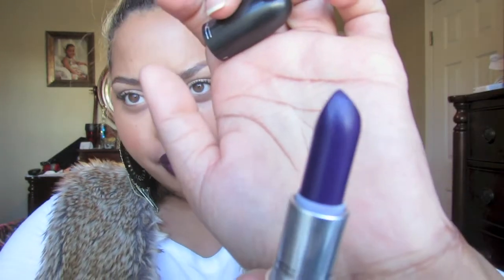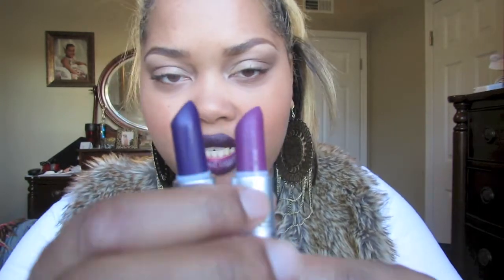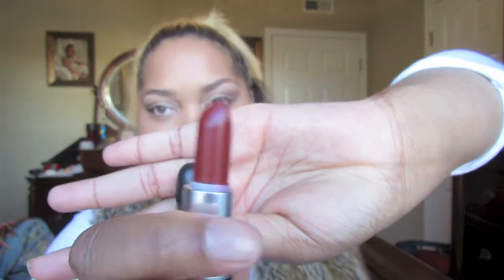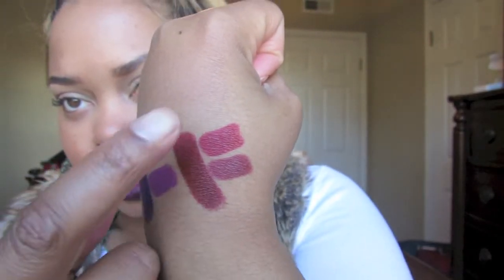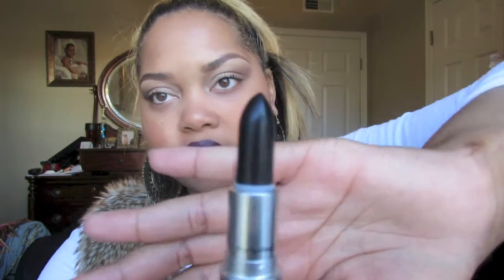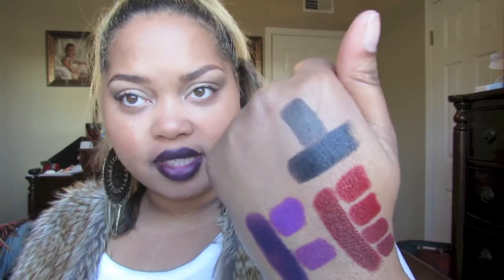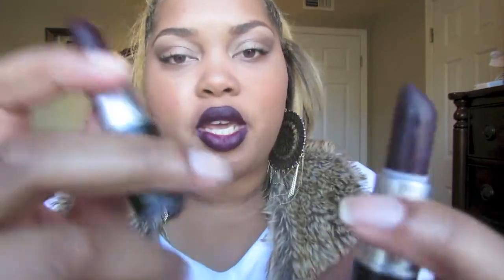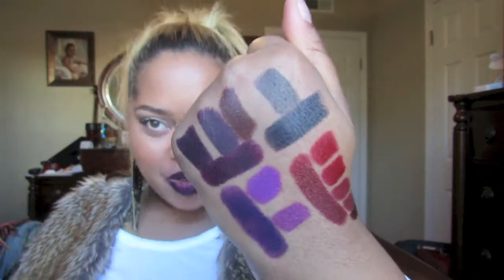MAC x Punk Couture Review, Swatches, Comparisons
Hey Youtubers!! It's Kelsee-Briana Jai here with my first video of the year!! Watch as a review the items I bought from the Punk Couture collection that MAC released the day after Christmas!! Smooches

Instagram.. Instagram.com/KelseeBrianaJai